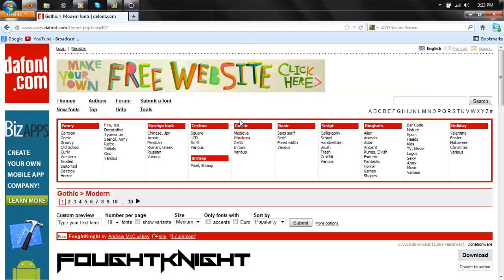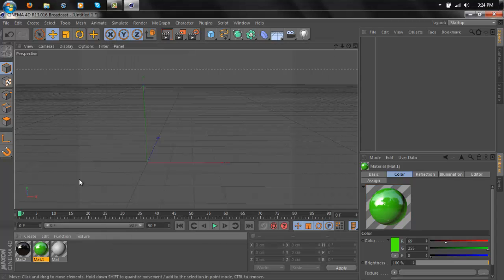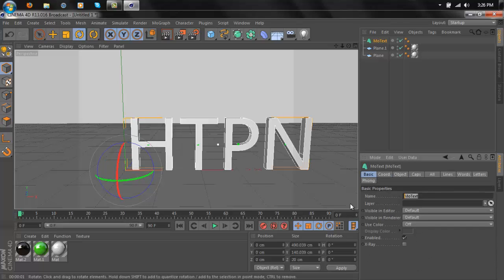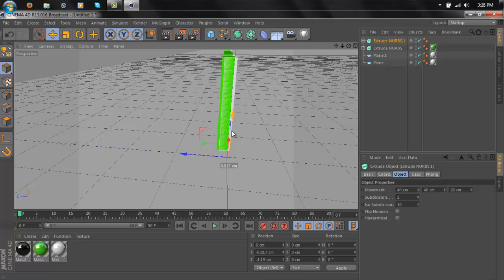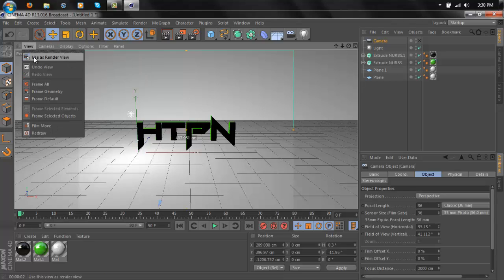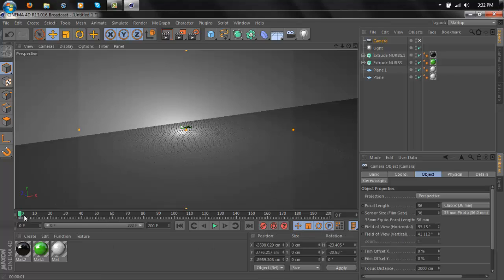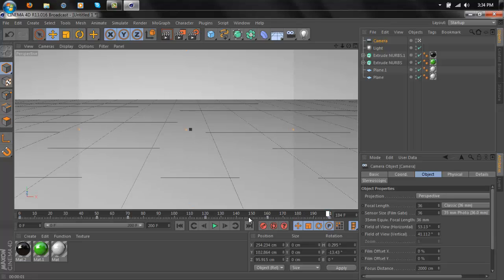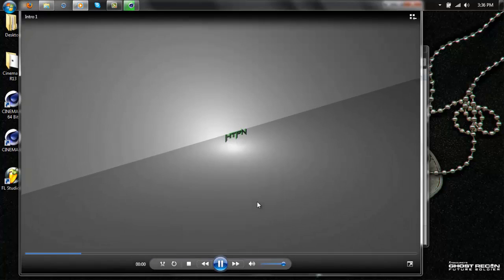How to make a 3D Intro On Cinema 4D R13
This is how to make a 3D intro on cinema 4D R13 the easiest way.